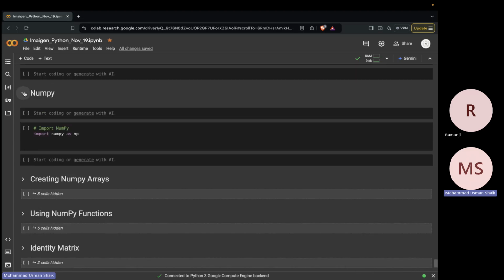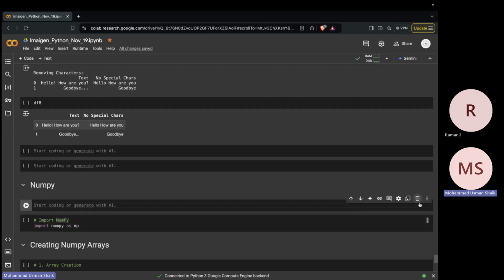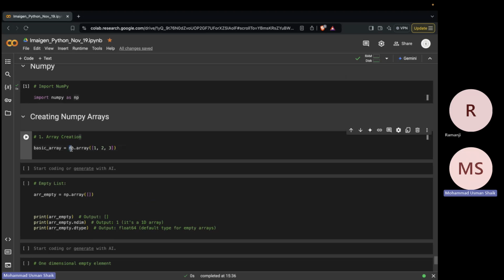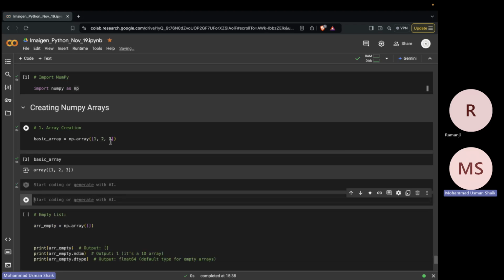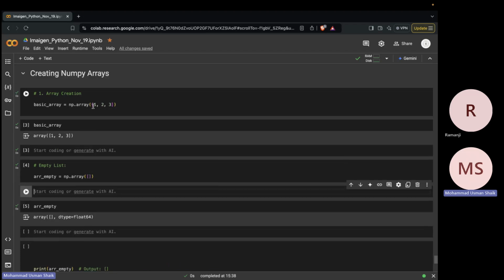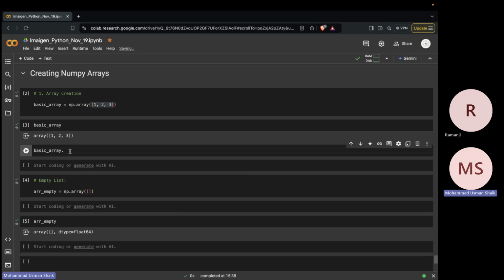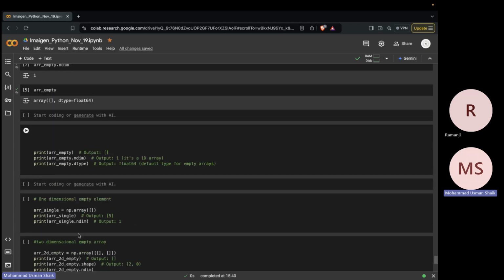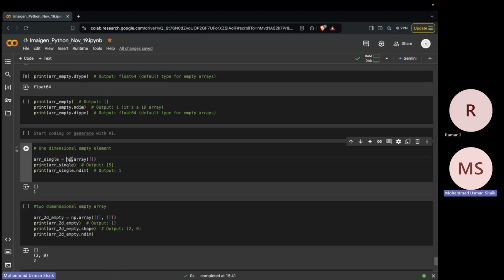Numpy 1D Array practical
Learn the basics of NumPy 1D Arrays in this beginner-friendly Python tutorial! 🤓 NumPy is a powerful library for numerical computing, and 1D arrays (vectors) are its foundation. We'll cover:
✅ What is a 1D array?
✅ How to create and initialize 1D arrays.
✅ Accessing and manipulating elements.

Perfect for Python enthusiasts looking to dive into data science, machine learning, or scientific computing! 🐍